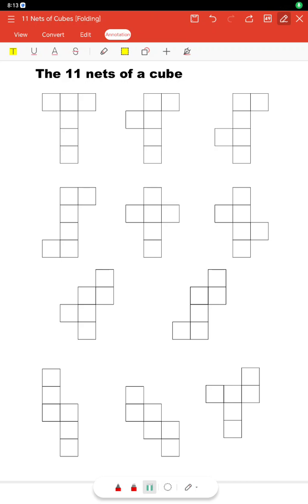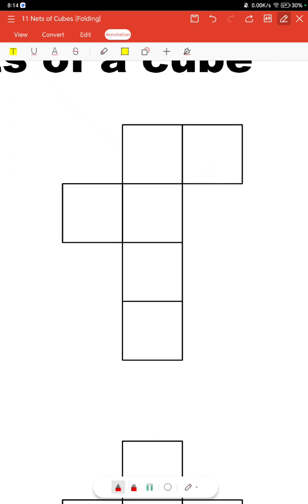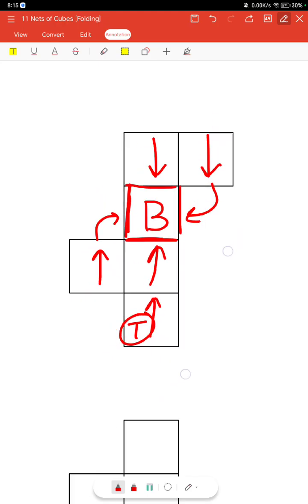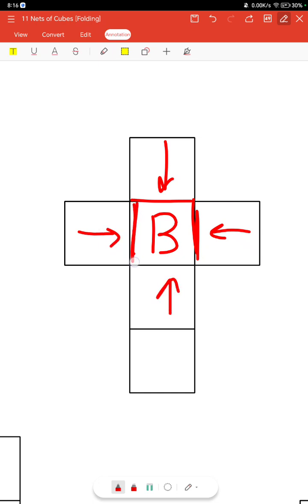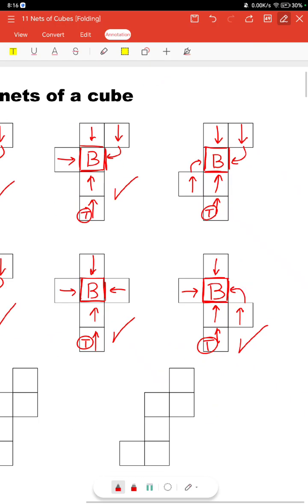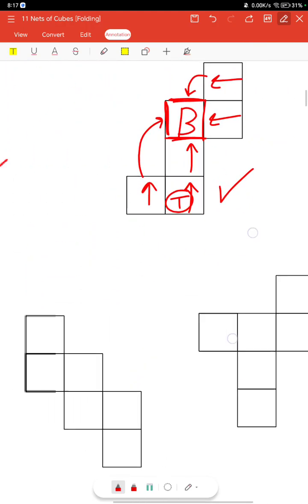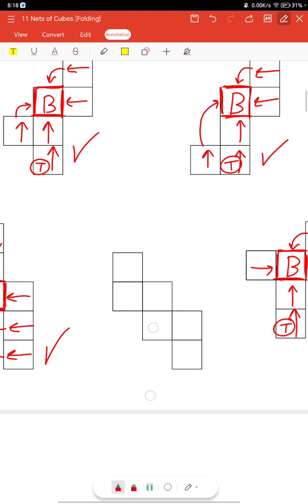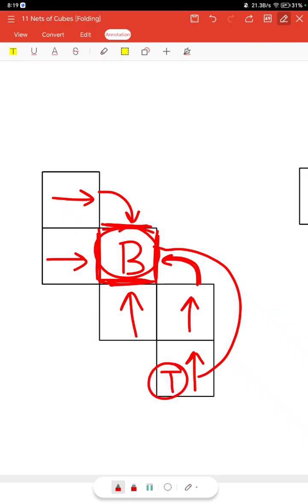11 Nets of a cube by simulating folding the nets (base, sides and top)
11 Nets of a closed cube by simulating folding the nets (base, sides and top)